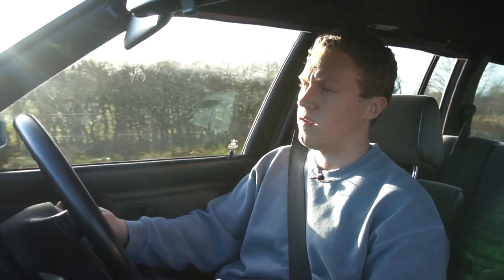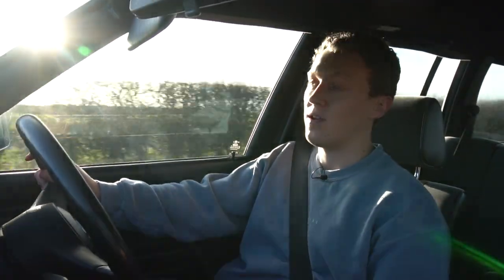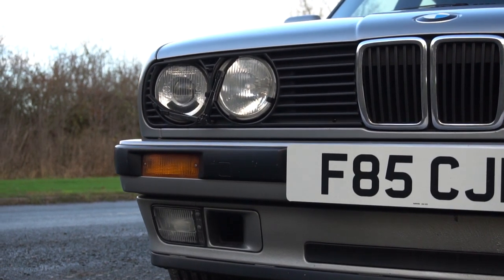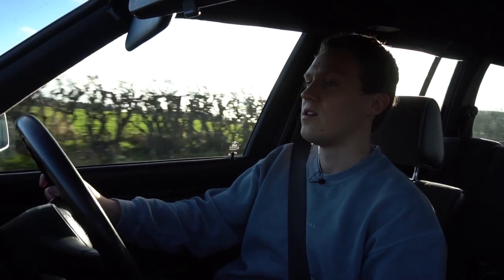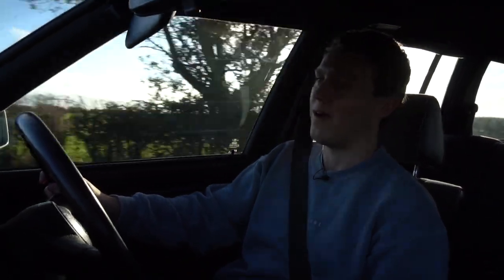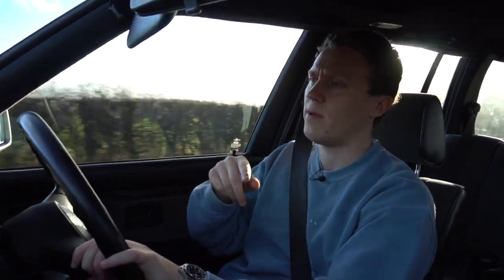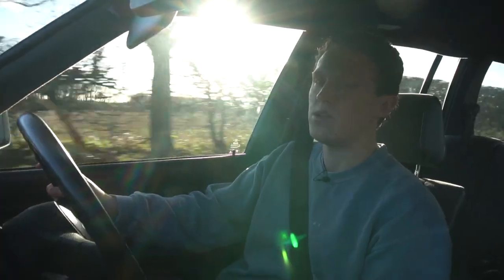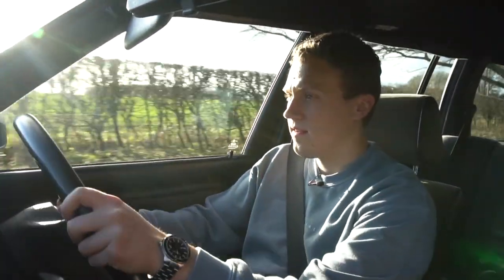The E30 Modification World & Plans For My E30 Touring | Off The Pedal Ep. 1 (1989 E30 320i Touring)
Welcome to the first of a new sub series on the FTP channel! The aim with the "Off The Pedal" series is to be a more laidback video style where we take a car out and discuss an interesting topic within the Automotive world. But don't worry, our normal content won't be going anywhere and this will simply be an addition to that.

THIS VIDEO WAS PRODUCED IN ACCORDANCE WITH THE LOCAL COVID-19 ADVICE & GUIDANCE IN PLACE AT THE TIME OF FILMING.